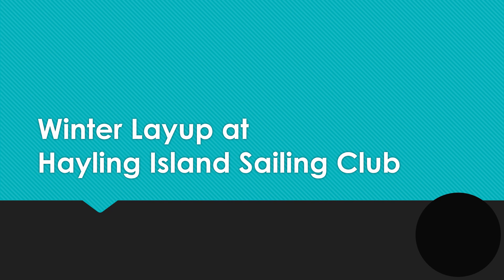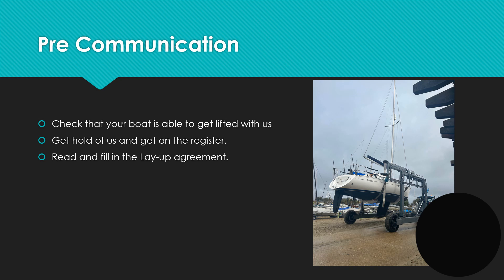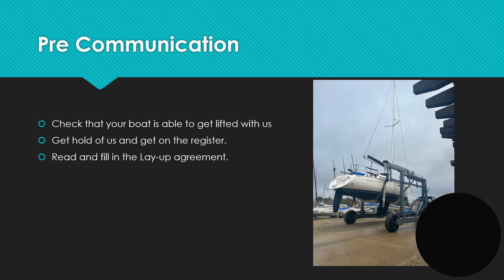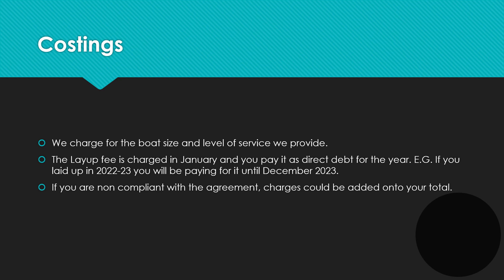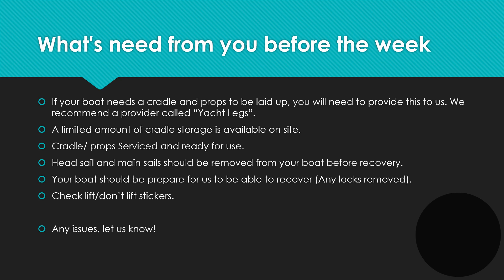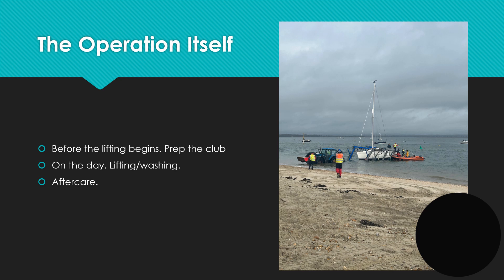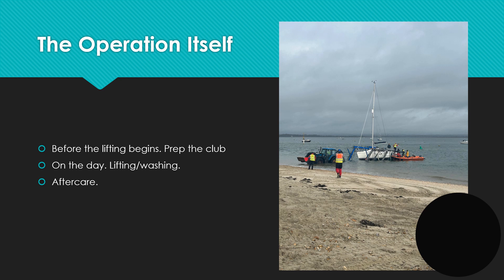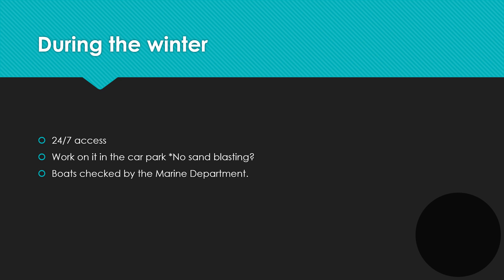HISC Winter Layup - What You Need to Know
This is video briefing contains all the information you need to know if you are interested in storing / laying up your yacht, cruiser or motor boat at Hayling Island Sailing Club this winter. For more information please visit the HISC